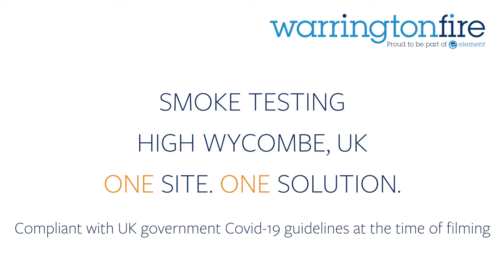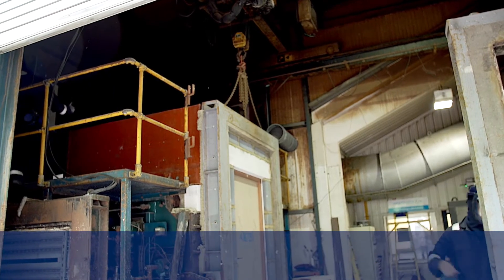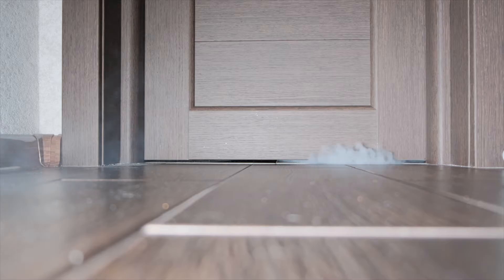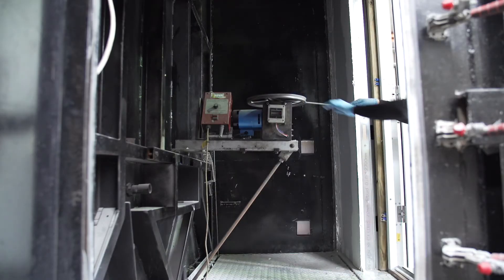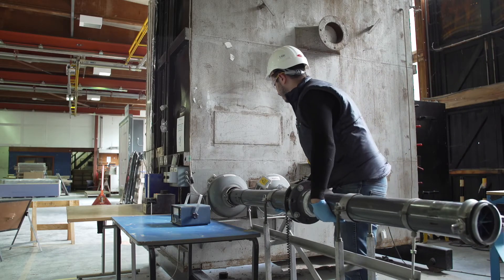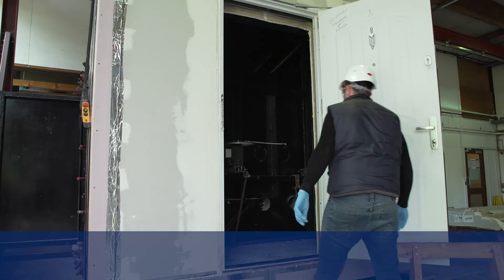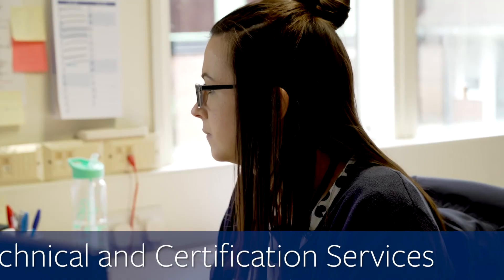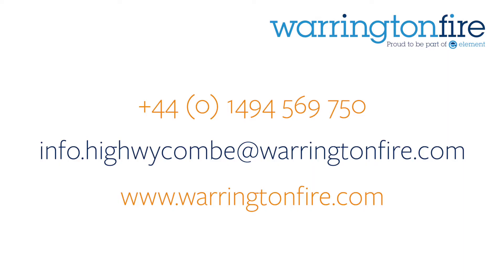High Wycombe One Site, One Solution - Smoke Testing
Smoke leakage testing is an important component of complete fire safety testing for doors and windows. A fire door which halts the spread of flame but allows the passage of smoke will not do enough to protect life. Smoke control tests can be performed for door and shutter assemblies, openable windows and elements of building hardware. It can also determine the leakage of cold air from one side of a door assembly to the other, and therefore the potential passage of smoke in the event of fire.

Our High Wycombe facilities include a 3m x 3m rig with a partition for supporting the sample, with the controls from the weather rig powering the fans, while pressure transducers and flow meters help to record pressure and leakage rates.

Warringtonfire High Wycombe can offer tri-service smoke leakage testing for fire resistance, acoustic and smoke control testing, saving you time and money.

This package can be offered on one contract, one site, with one project manager and one sample.

to find out more.